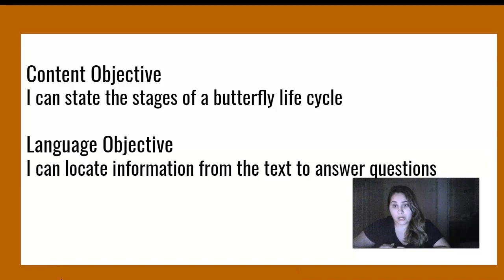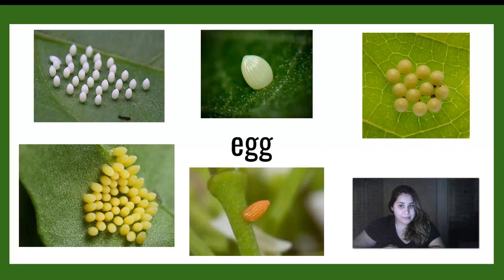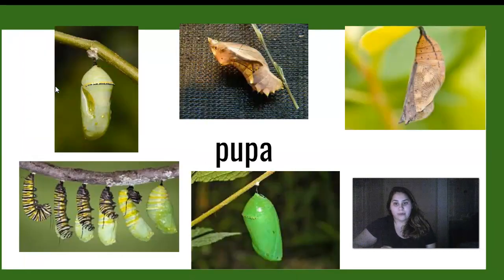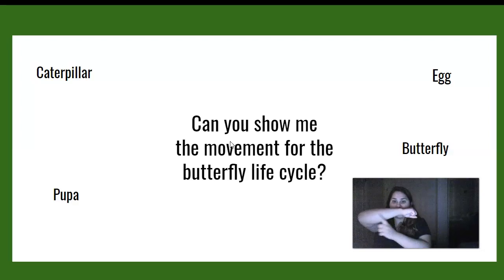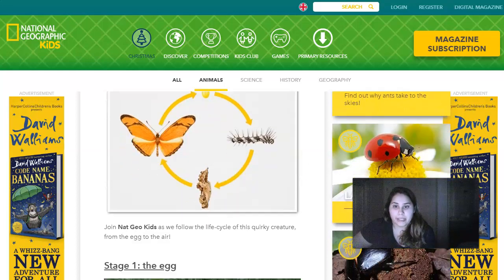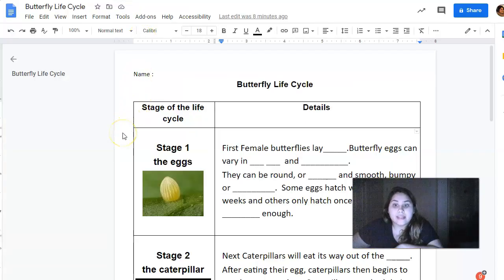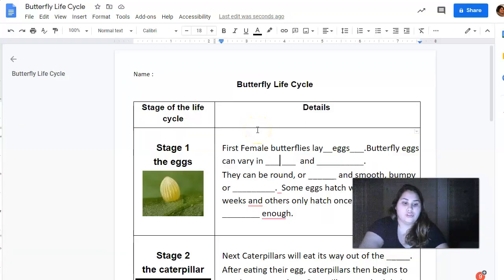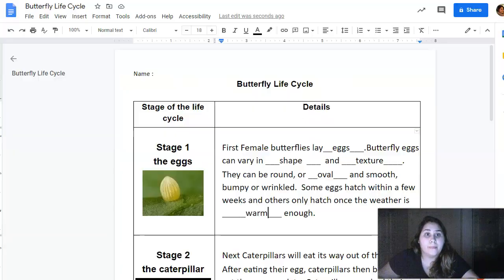Butterfly lesson part 1